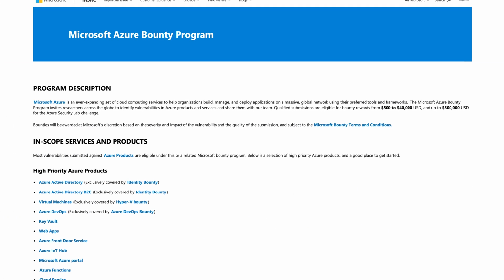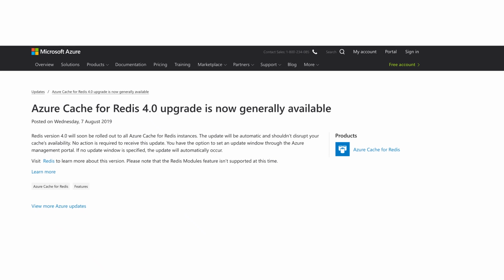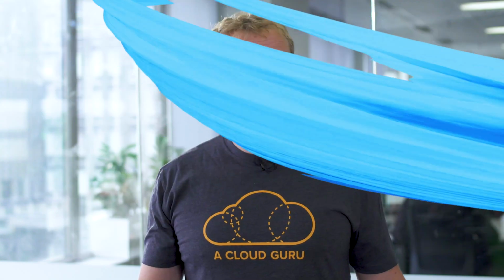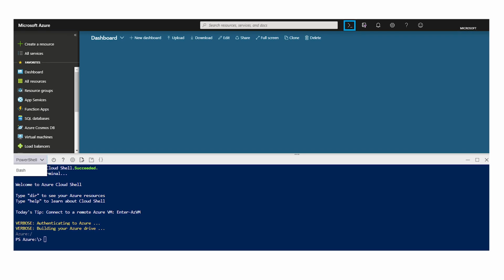Azure Security Lab has $300,000 prize for hacking and Azure Cloud Shell gets some new tools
This week, Azure increases their bounty hunter prize for breaking the cloud platform, there are new tools and features for the Azure Cloud Shell and Azure Cache for Redis 4.0 upgrade is now generally available.